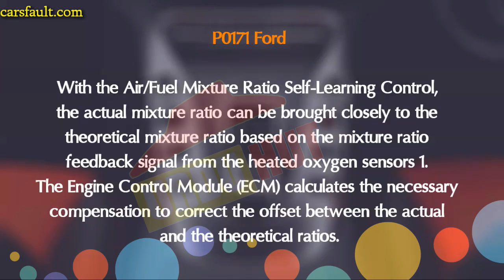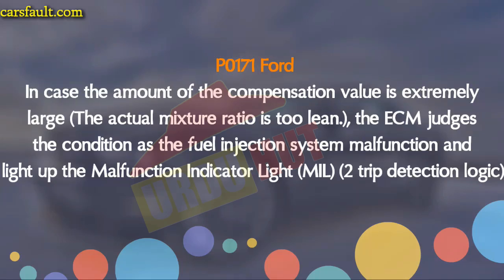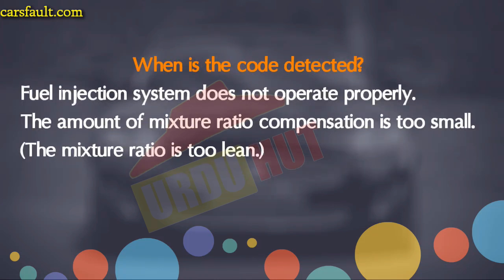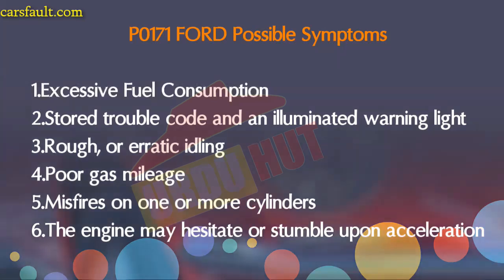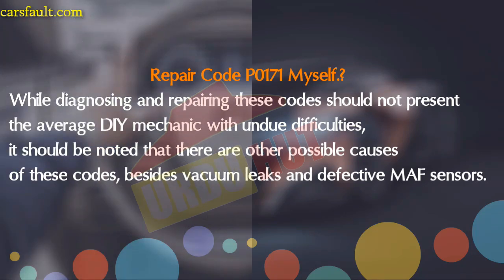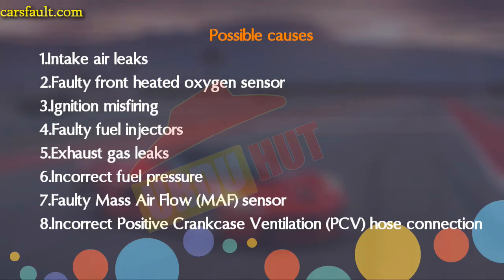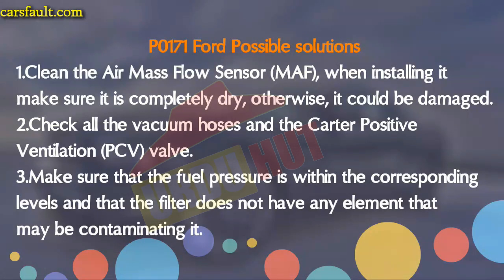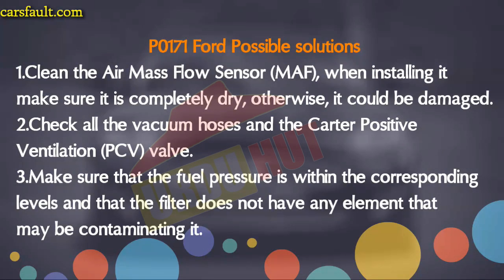P0171 FORD Fuel Injection System Too Lean Bank 1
⚽🌱⚽🌱⚽🌱 Top Videos ⚽🌱⚽🌱⚽🌱